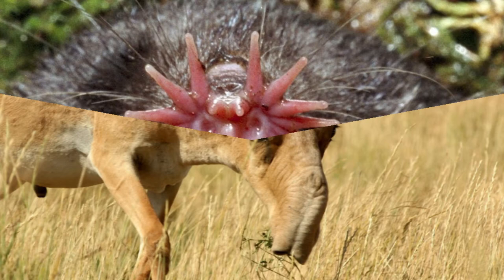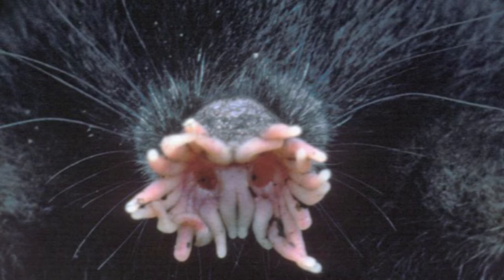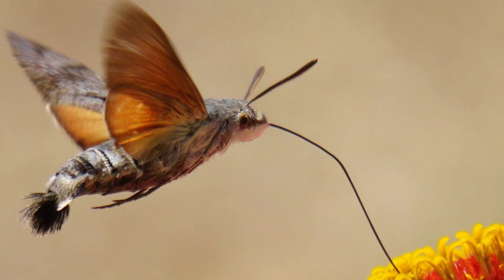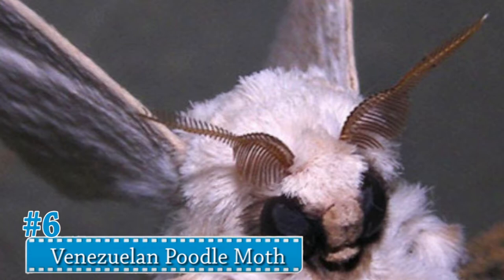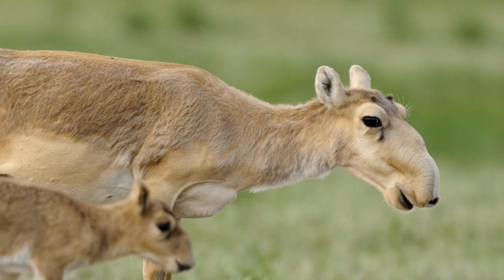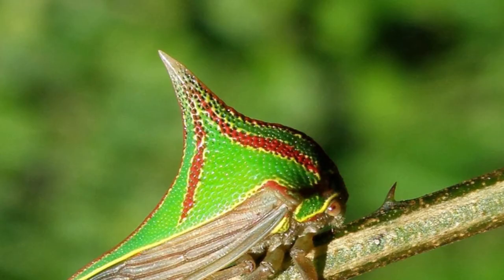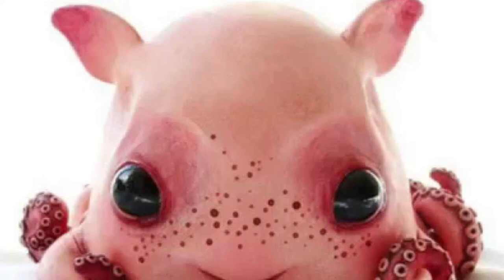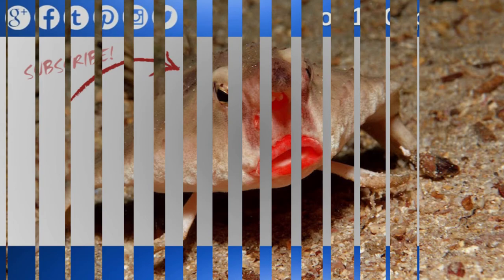Top 10 Oddest Looking Animals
The world is filled with strange and wonderful things. Beyond the man made wonders of man, in remote corners of the earth, live animals that you would swear walked right out of science fiction. Have a look at some of these in our list of top 10 oddest looking animals.
Number 10: Dugong
Number 9: Star-Nosed Mole
Number 8: Hummingbird Hawk-Moth
Number 7: Glaucus Atlanticus
Number 6: Venezuelan Poodle Moth
Number 5: The Saiga Antelope
Number 4: Indian Purple Frog
Number3: Umbonia Spinosa
Number 2: Dumbo Octopus
Number 1: Red-lipped Batfish